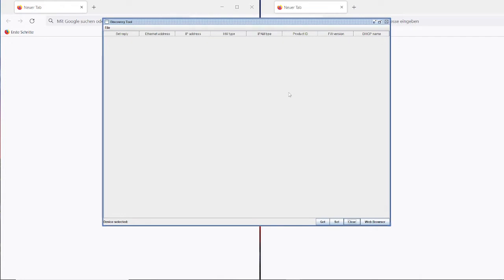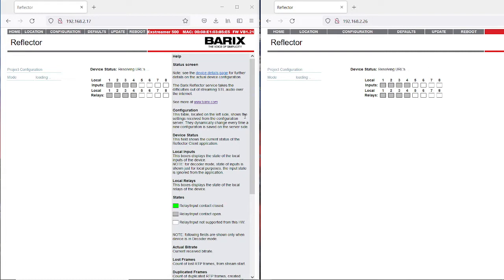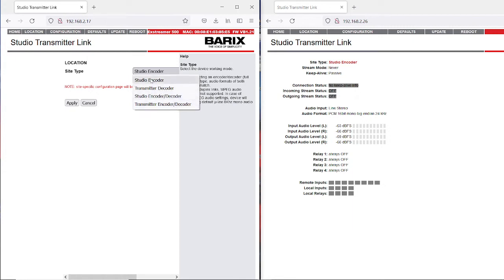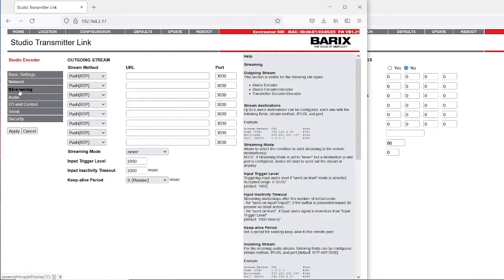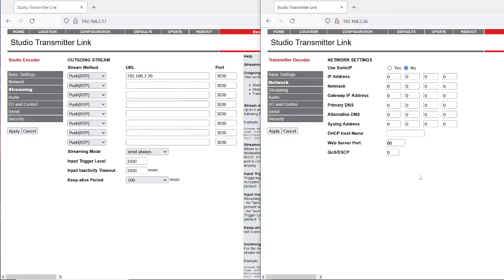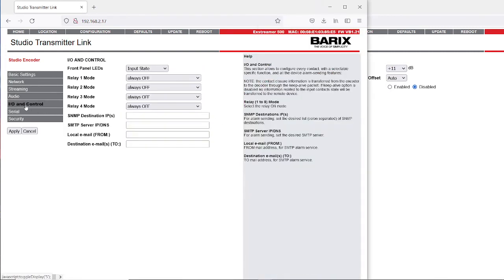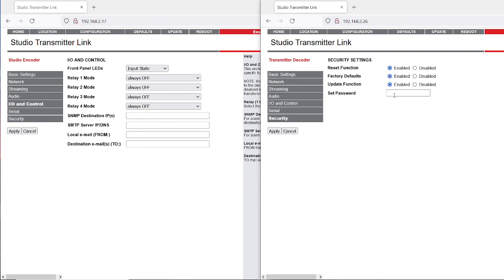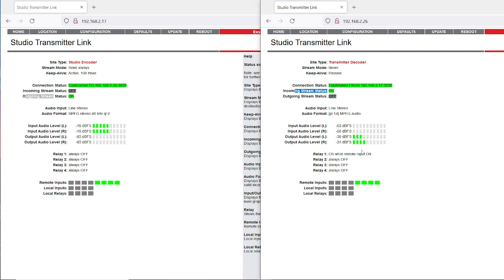Barix Exstreamer500 Standard RTP STL connection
Cette video donne la possibilité aux techniciens en Réseaux et  telecom de bien configurer l'encoder et decoder audio d'une station de Radio.

De Ing. Leveille P Widny.